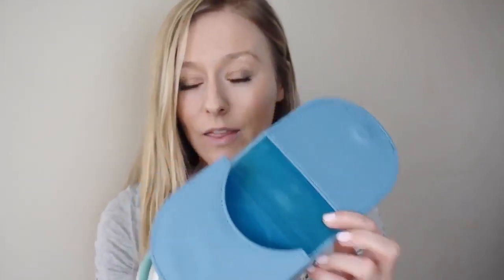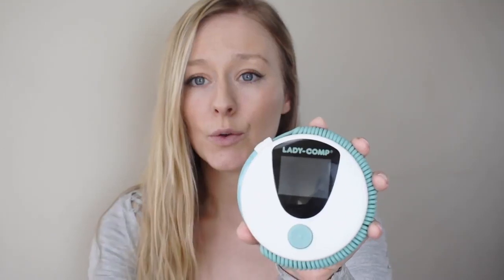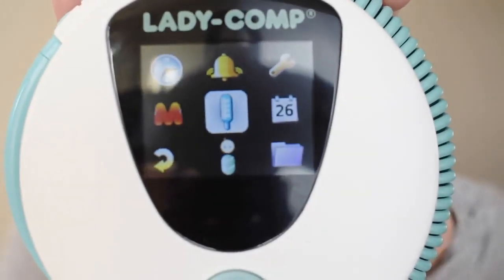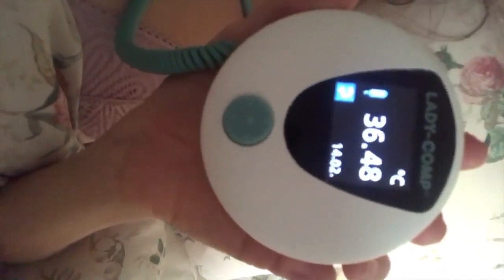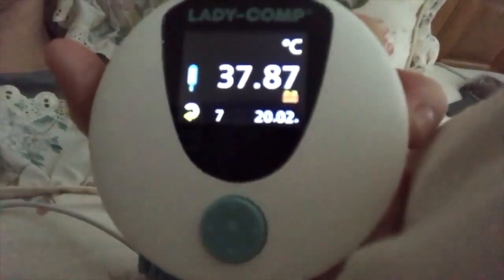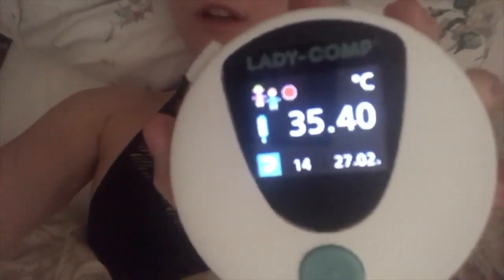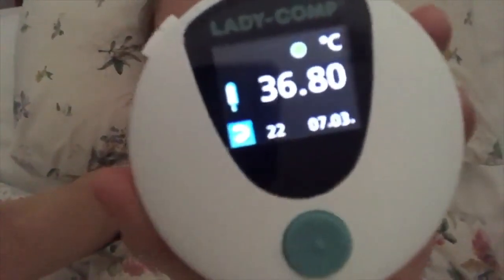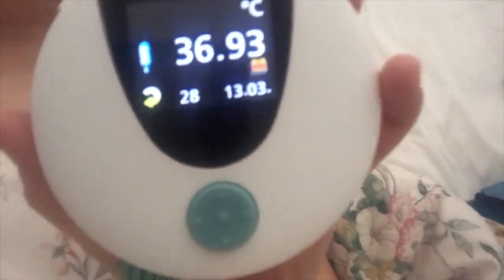The most in depth Lady Comp review on natural contraception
A really in-depth 28 day cycle review of Lady Comp and exactly how every feature works.
Lady Comp is a natural contraceptive and family planning device.
I explain how and why I came off the pill and how it effected me and my experience with Lady Comp.